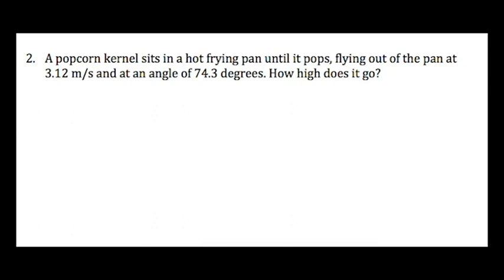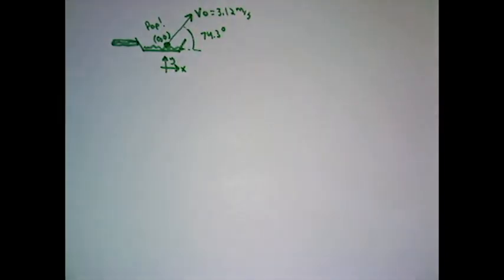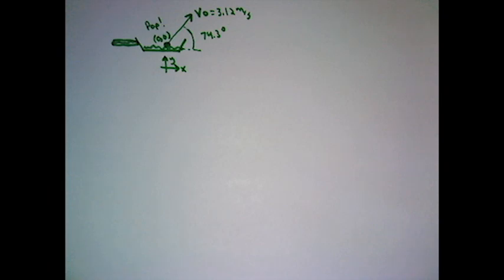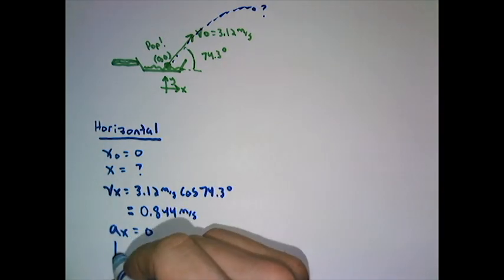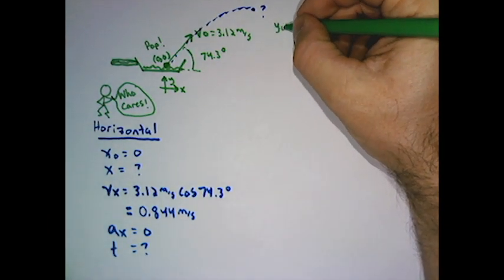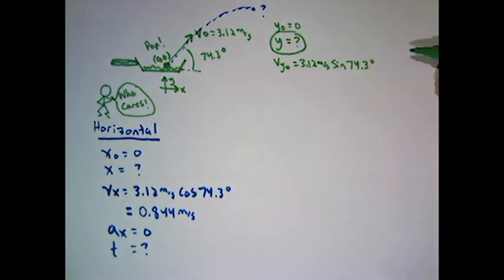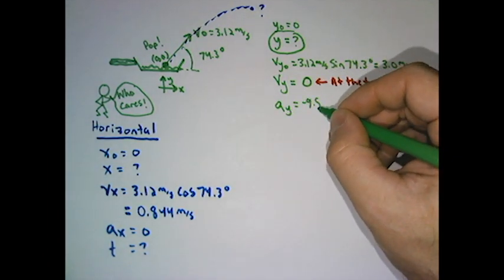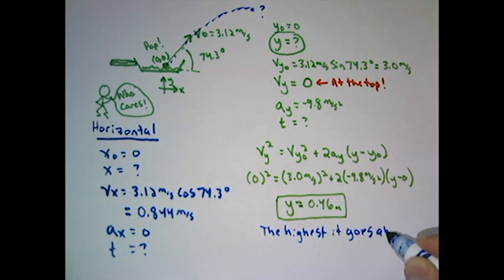P1 Projectile Examples